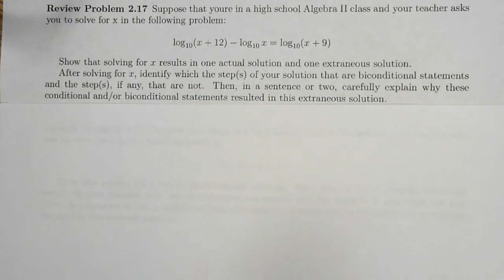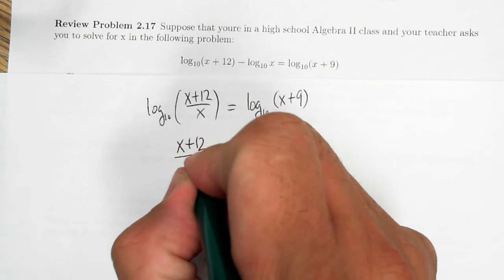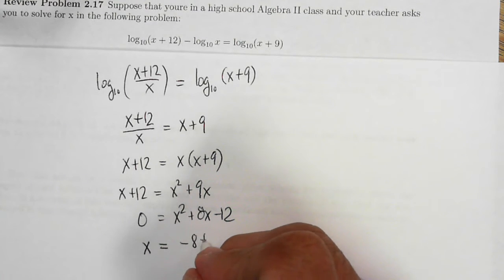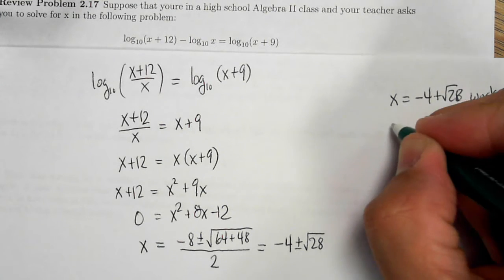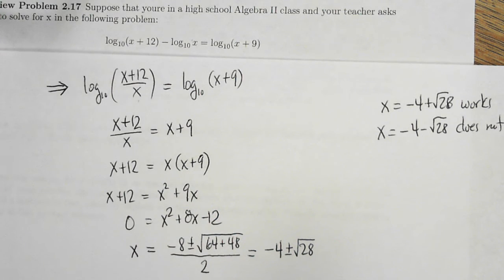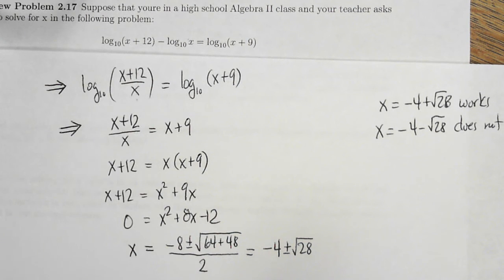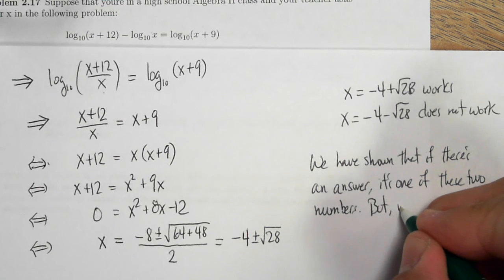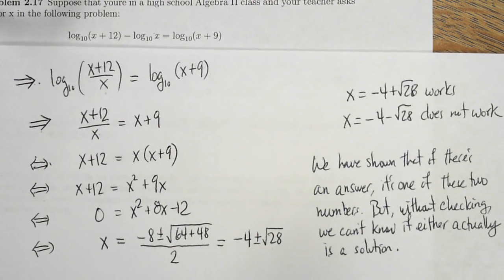Math 2000 Review 2.17